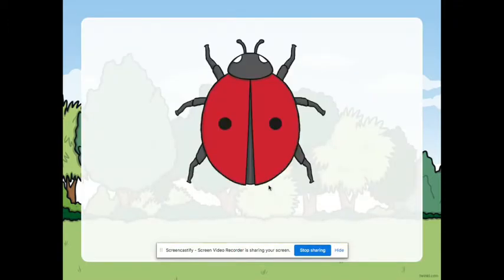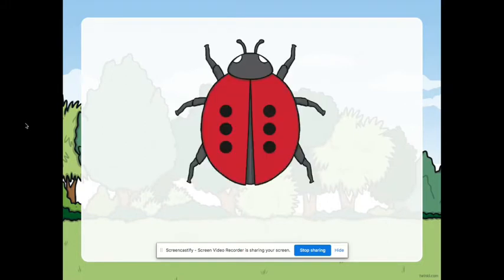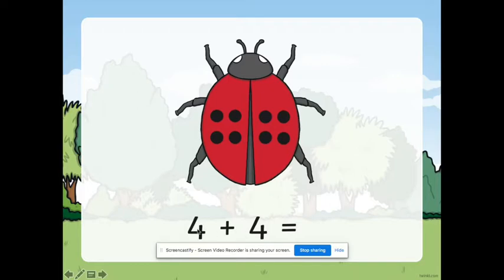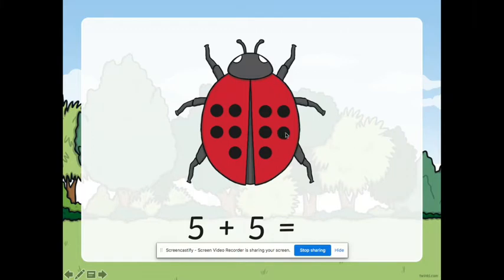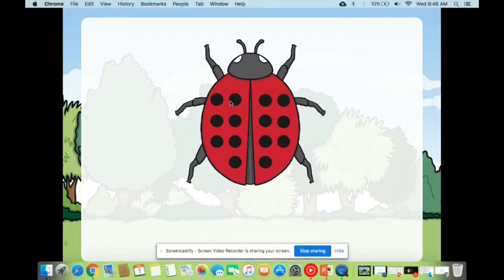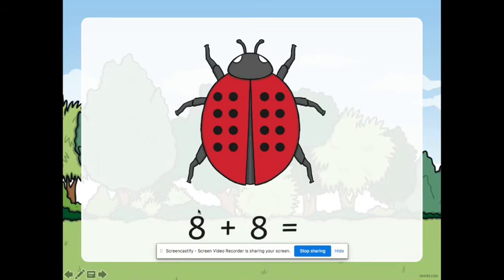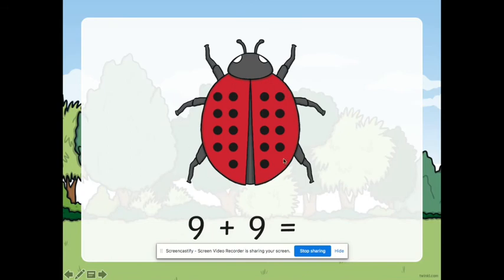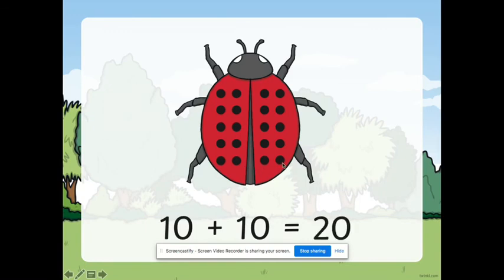Lady Bird Doubles to 20